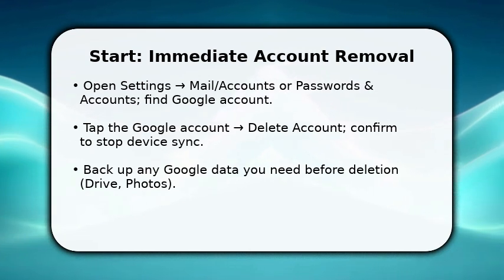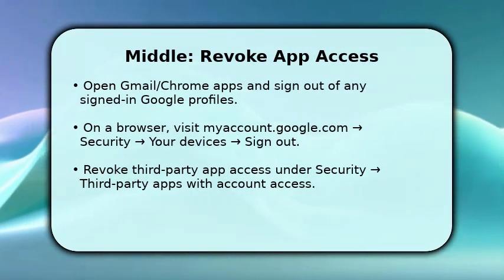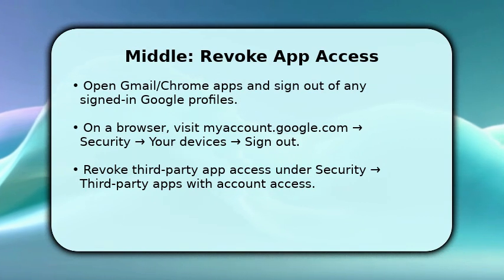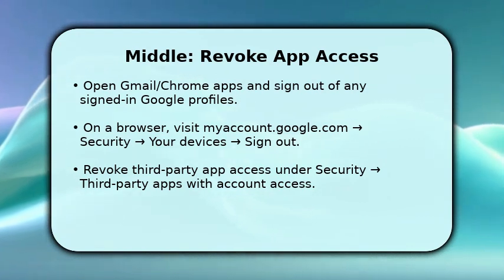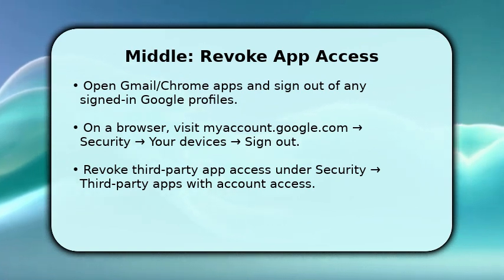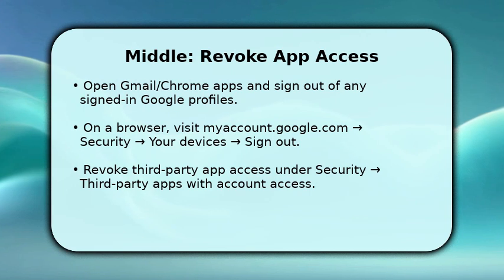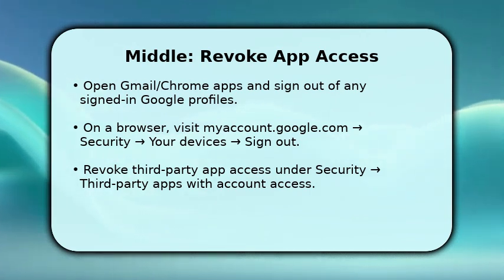How to Remove Google Account Apple - Full Guide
How to Remove Google Account Apple - Full Guide | 🔒 Surfshark VPN Deal — Stay private and secure. $1.99/mo + 3 Months Free ▸

Discover the step-by-step process to remove your Google account from Apple devices with our comprehensive guide. Learn how to manage and delete accounts for a cleaner, more secure experience on all of your iOS gadgets.

remove Google account,